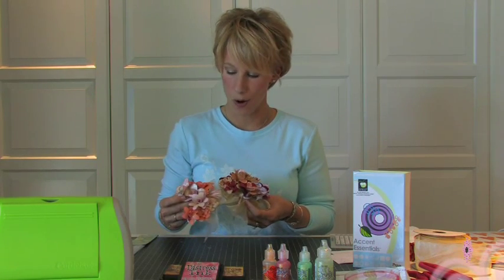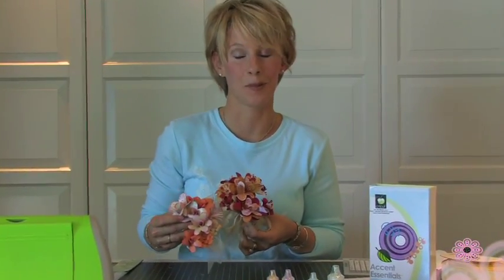Paper Flower Corsage (Step 1)- Using the Cricut Expression Machine